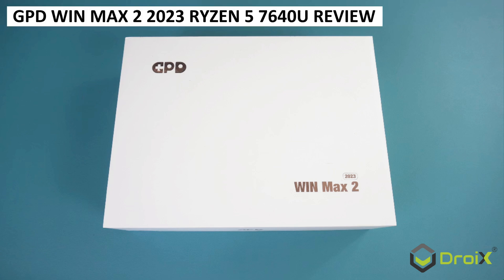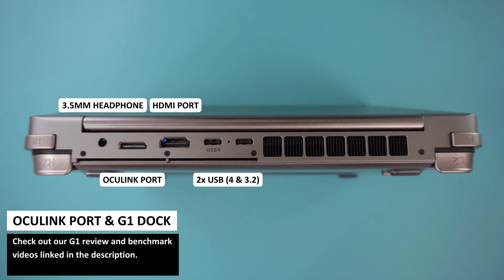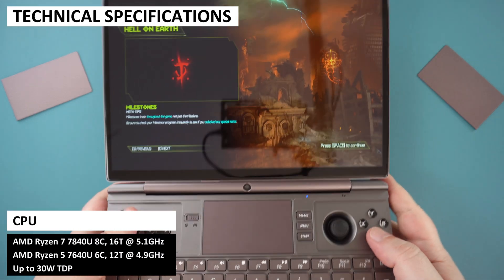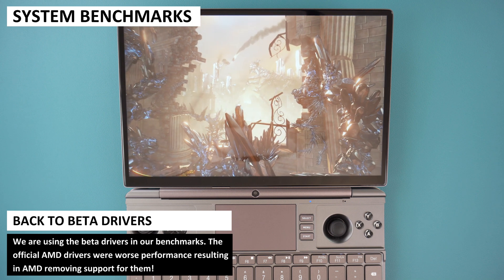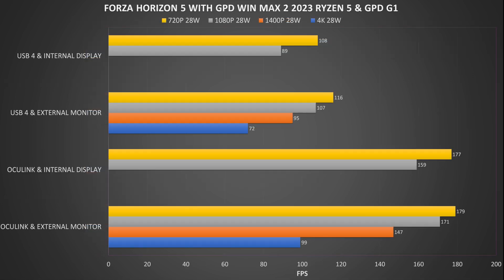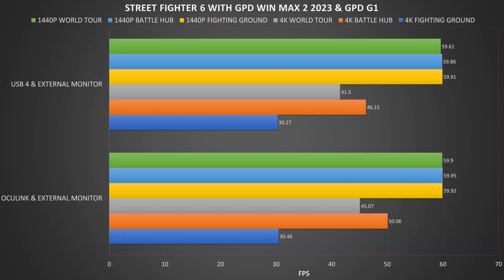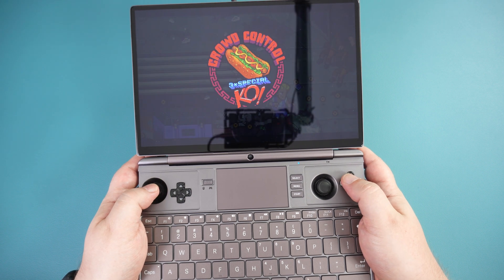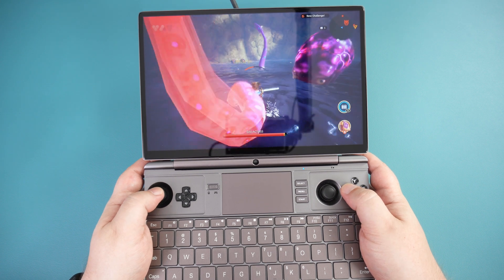GPD WIN MAX 2 2023 RYZEN 5 7640U Review - Awesome handheld gaming PC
We now have the GPD WIN MAX 2 2023 with AMD Ryzen 5 7640U for review. We will be finding out what the differences are and how the performance compares to its Ryzen 7 7840U brother.

The GPD WIN MAX 2 2023 is available in two models, one with a Ryzen 5 7640U processor which we are reviewing today. And the second with the higher performance Ryzen 7 7840U processor, you can watch our review Featuring a 10.1 touchscreen display, it is a bit larger than your average handheld gaming PC. But with this larger screen you get a larger, actually useable keyboard, which its great for your day to day tasks as well as gaming.

Both models feature an Oculink port which allows you to connect a high performance eGPU such as the GPD G1 eGPU docking station, watch our review . The GPD G1 transforms your handheld into a high end gaming PC!

0:00 Coming up in this GPD WIN MAX 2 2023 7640U review
0:20 Unboxing the GPD WIN MAX 2 2023
0:48 GPD WIN MAX 2 2023 Overview
2:40 GPD WIN MAX 2 2023 Technical Specifications
3:58 System & Gaming Benchmarks
4:37 3DMark Benchmark Comparison for iGPU & GPD G1
5:04 Forza Horizon 5 Benchmark Comparison for iGPU & GPD G1
5:31 Shadow of the Tomb Raider Benchmark Comparison for iGPU & GPD G1
5:59 Cyberpunk 2077 Benchmark Comparison for iGPU & GPD G1
6:26 Street Fighter 6 Benchmark Comparison for iGPU & GPD G1
6:54 Benchmark Summary with CoD MW2 gameplay
7:42 Should you buy the 7840U or 7640U? with Forza horizon 5, Double Dragon Gaiden and Oceanhorn 2 gameplay
9:07 Where to buy GPD WIN MAX 2 2023 with a discount
9:29 Like & Subscribe